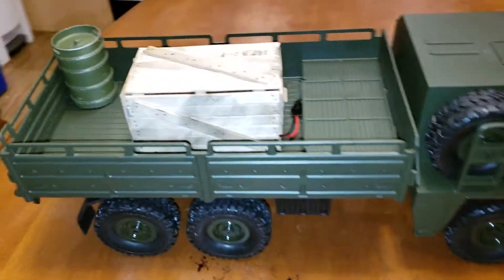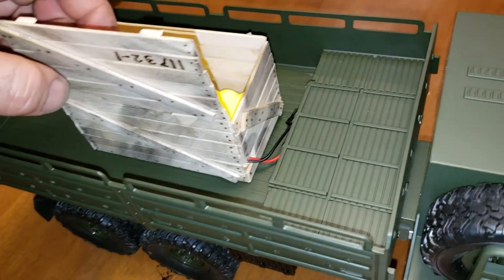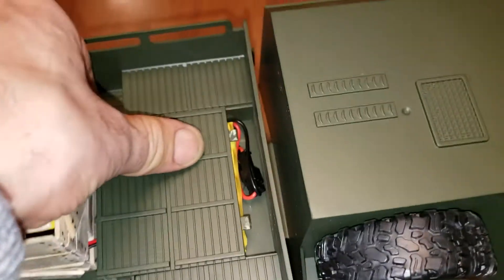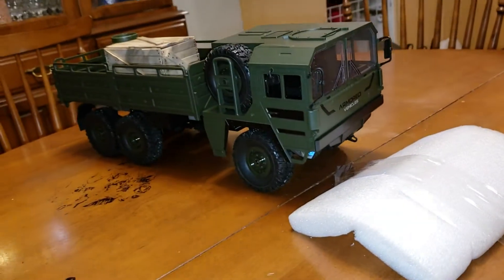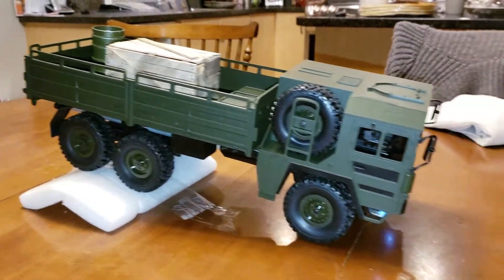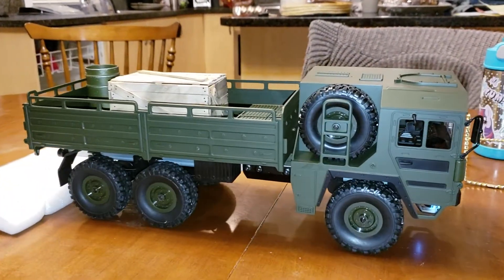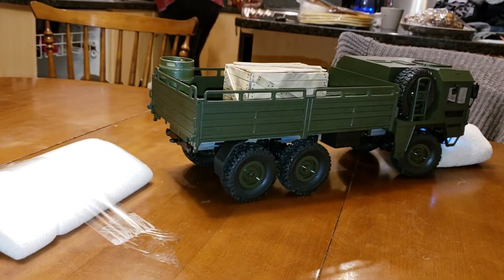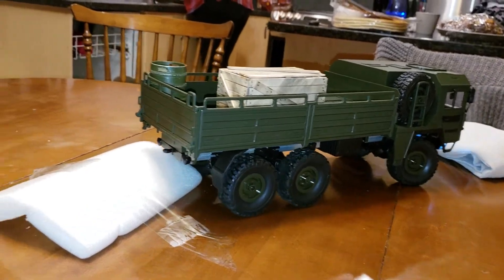jjrc q64 need to lock all diffs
jjrc q64